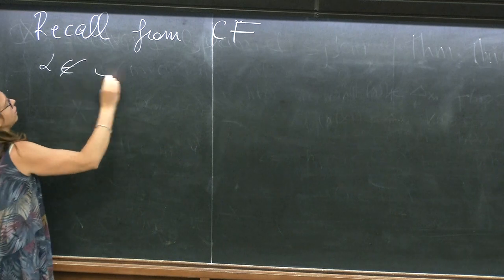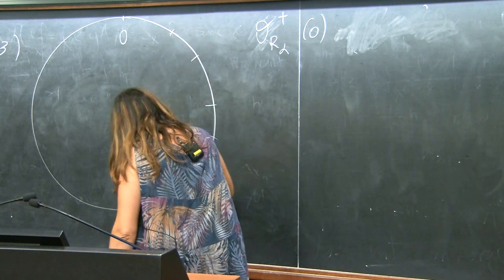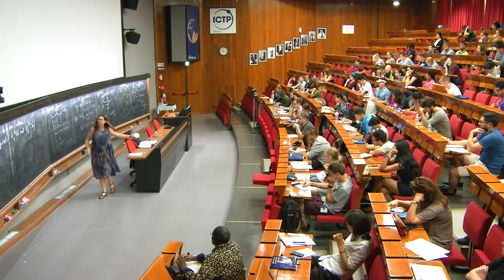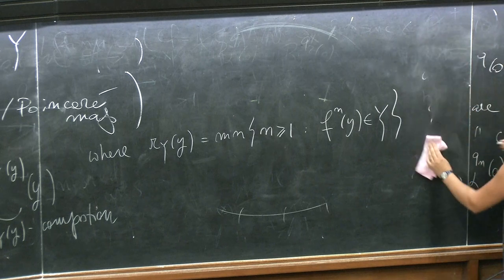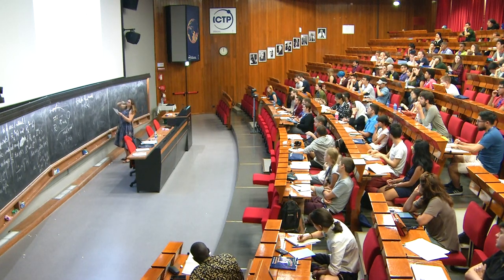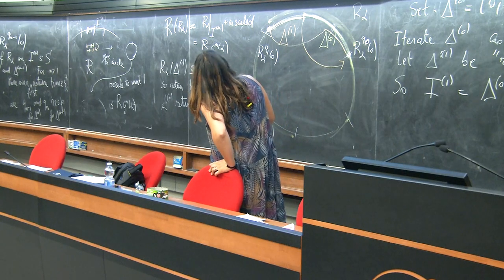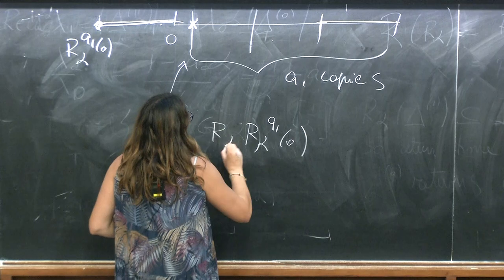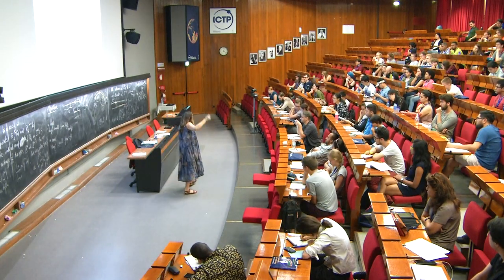Rotations of the circle and renormalization 3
Speaker: Corinna Ulcigrai (University of Bristol, UK)
2018_07_18-11_30-smr3226